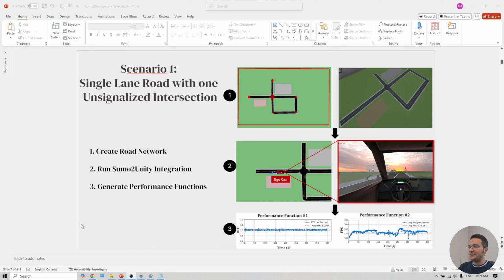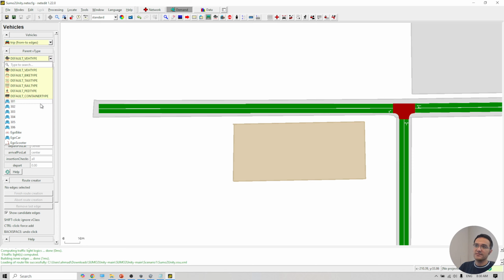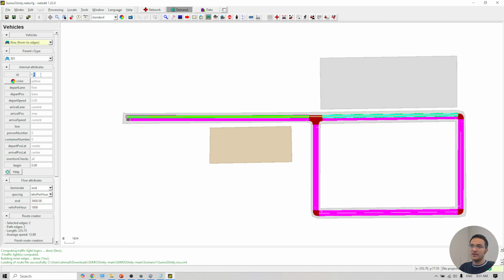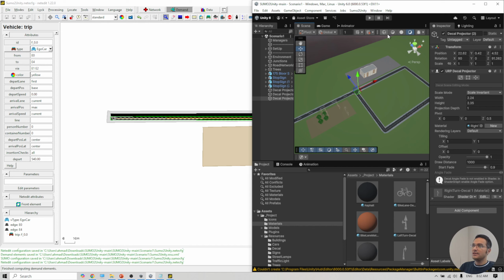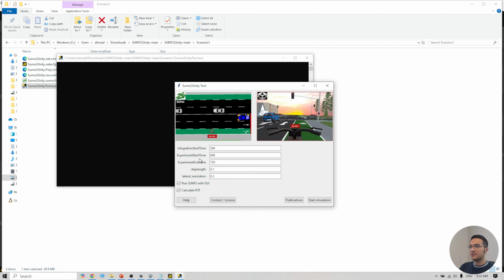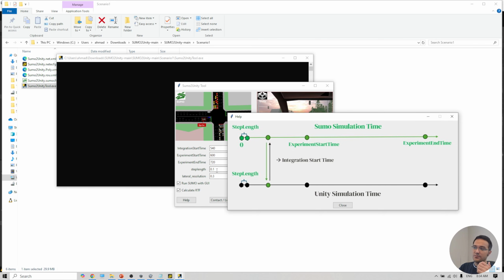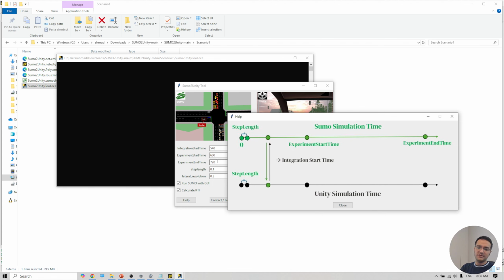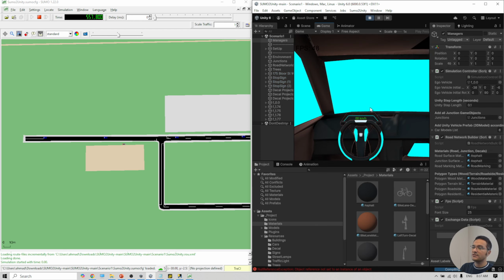SUMO → Unity: Single-Lane + Unsignalized – Trips & Routes (Part 3)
Part 3 — Scenario 1: Trips, Routes & Flows
Deepen Scenario 1: build reproducible trips/flows, tweak parameters, and verify behavior in Unity.

License / Cite
MIT. Please cite SUMO2Unity in research.

Mohammadi, A., Park, P. Y., Nourinejad, M., Cherakkatil, M. S. B., & Park, H. S. (2024, June). SUMO2Unity: An Open-Source Traffic Co-Simulation Tool to Improve Road Safety. In 2024 IEEE Intelligent Vehicles Symposium (IV) (pp. 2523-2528). IEEE.